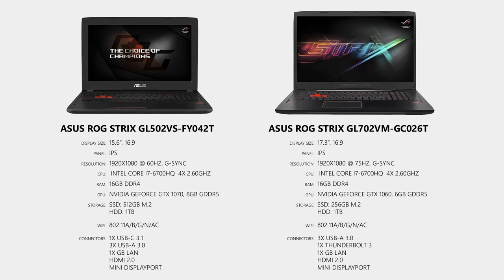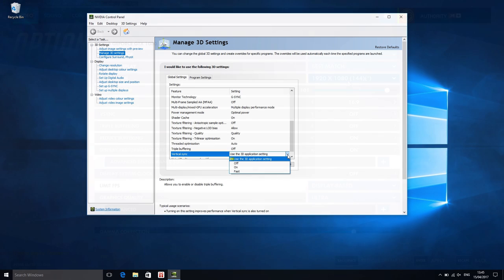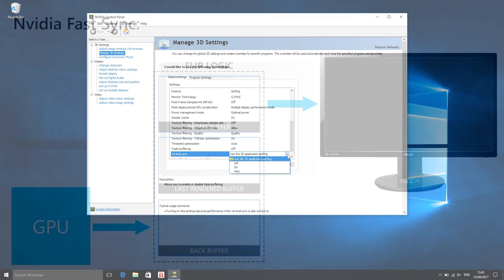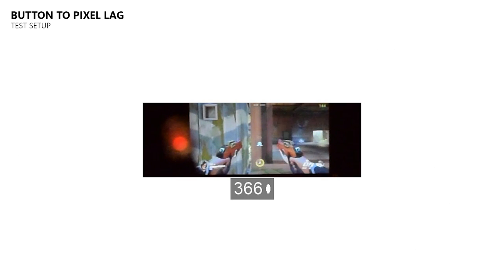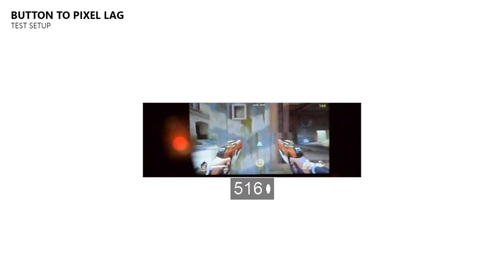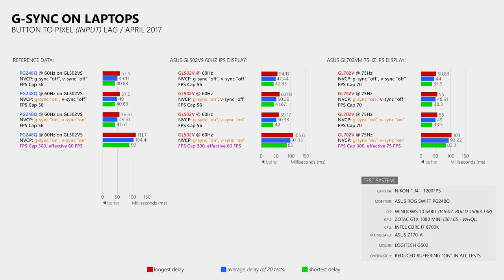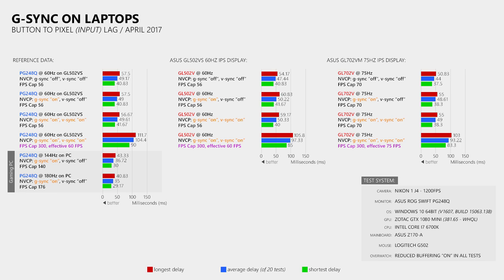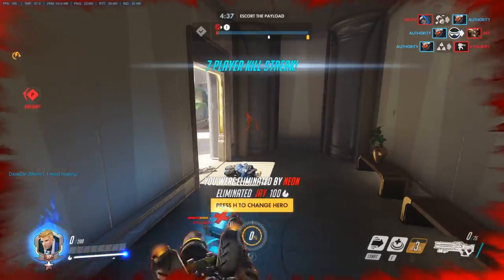Gaming Laptops G-Sync & IPS Delay Analysis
While G-Sync monitors use a special module to sync the refresh rate and the frame rate, laptops do not feature such a module as their displays are connected directly to the mainboard and so the GPU. This raises the question if G-Sync is also not adding an additional delay on laptops as it does not have that special module, and how about their IPS panels? Do they have more delay than the TN panels that are used in today's gaming monitors? These are the questions that I answer in this video.

► Tested Laptops:
Laptops were provided by ASUS for testing, and returned to ASUS afterwards.
➜ ASUS ROG Strix GL502VS-FY042T
➜ ASUS ROG Strix GL702VM-GC026T